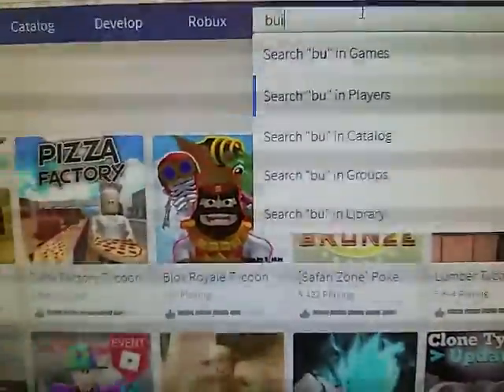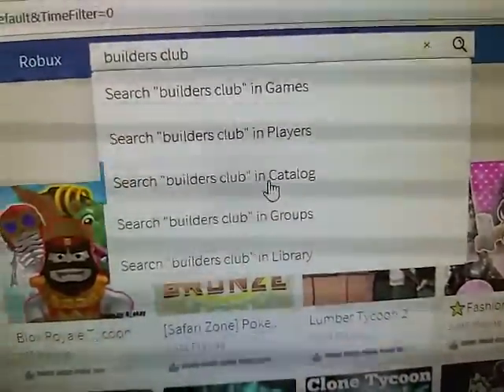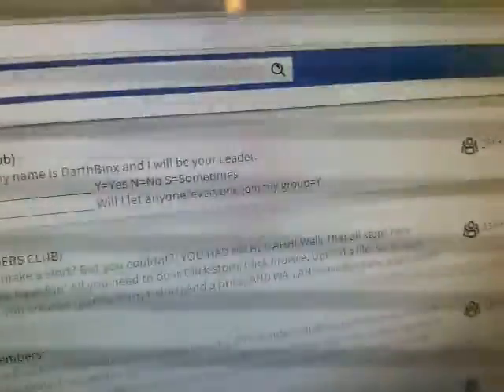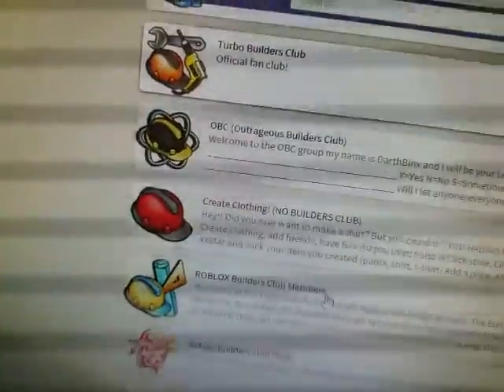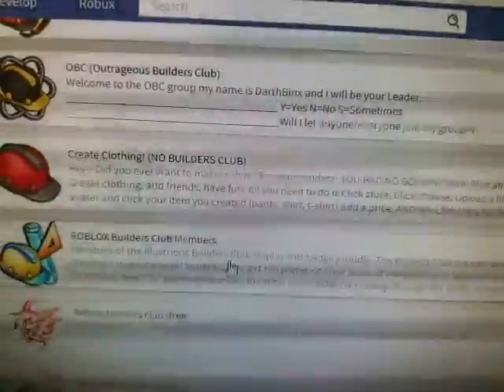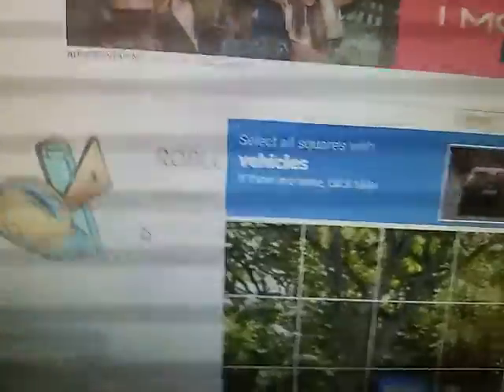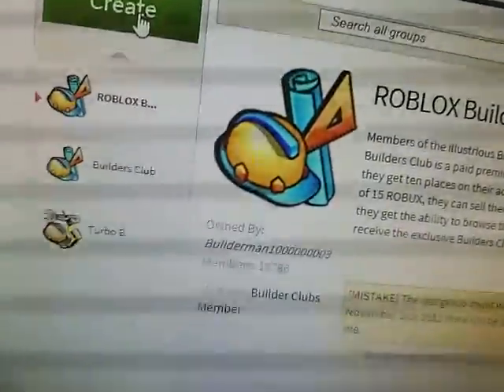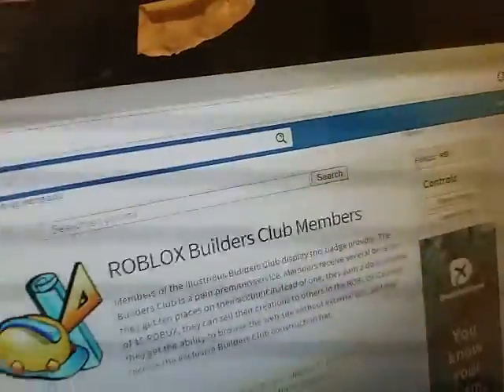free ro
Robuxs